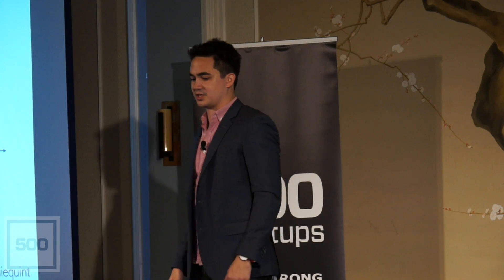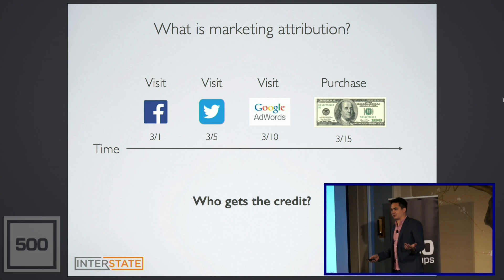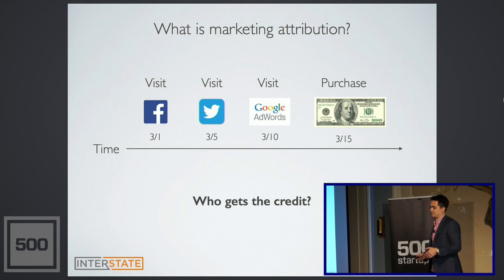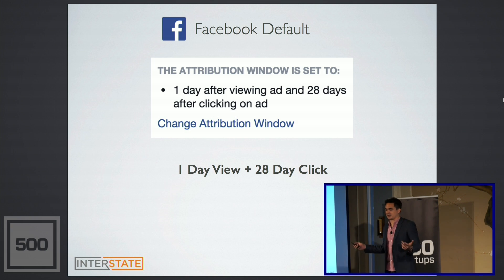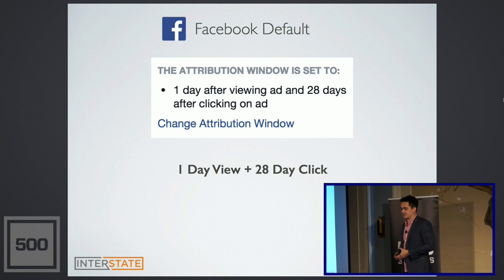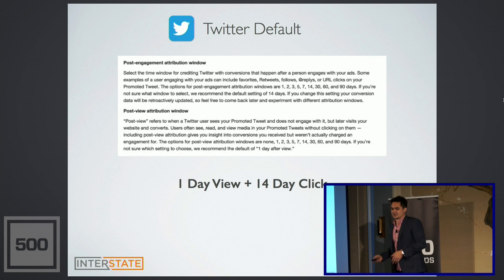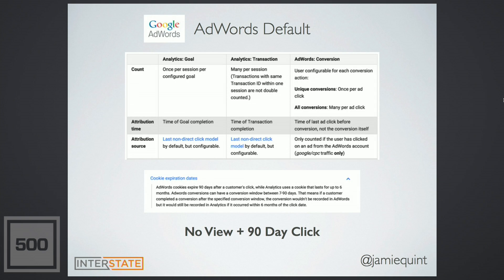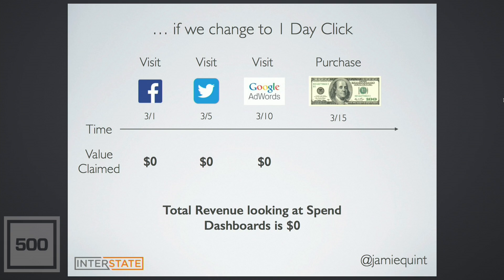[WMD 2015] Interstate Analytics, Jamie Quint "Measuring for Revenue Attribution"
Jamie Quint, Co-Founder, Interstate Analytics

"Measuring for Revenue Attribution: Strategies for Tracking User Visits, Conversions & Spend Data"